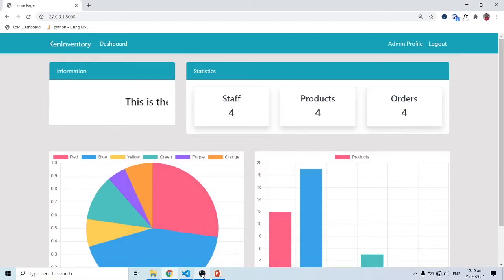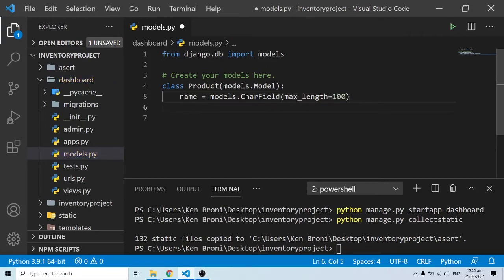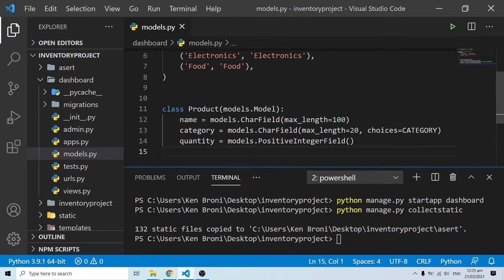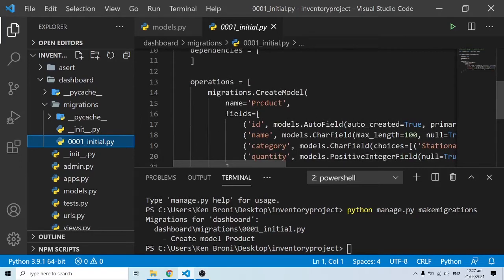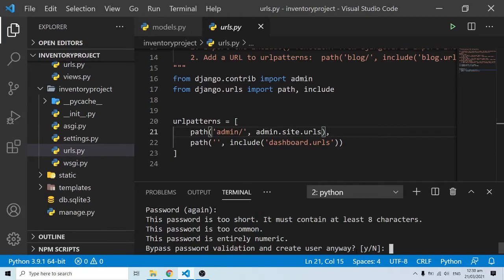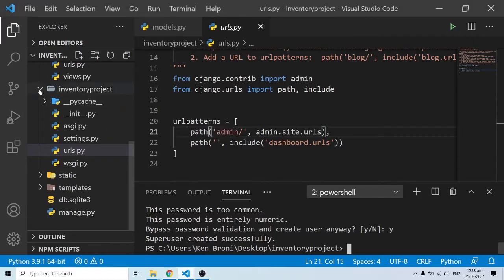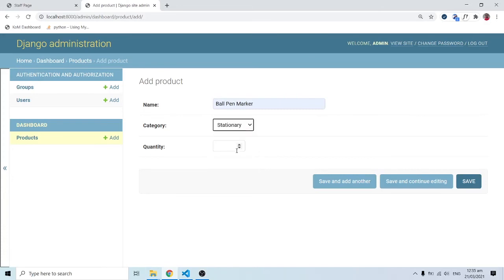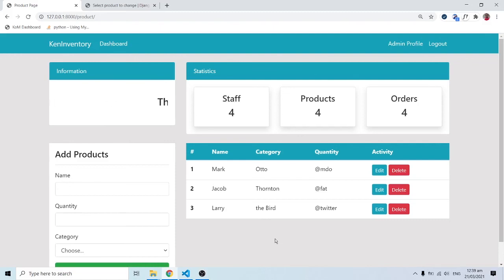Introduction to Database Models | Django Inventory Management System Web Application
In this video, we will look at database models for our Inventory Management System in a bit. I will show by demonstrating how to create a Product Model.  We will take a quick peep at the Django Admin Interface; however, detail videos on Database Models and the Django Admin Panel will be uploaded in this series. Also the code for the templates are included